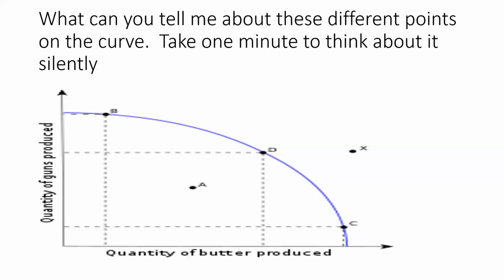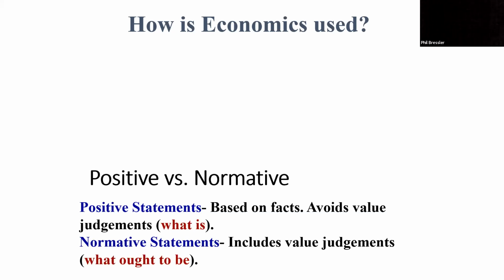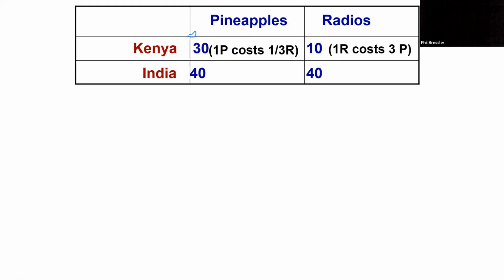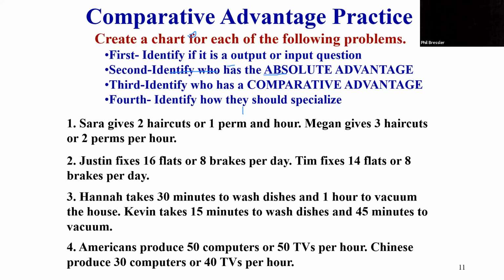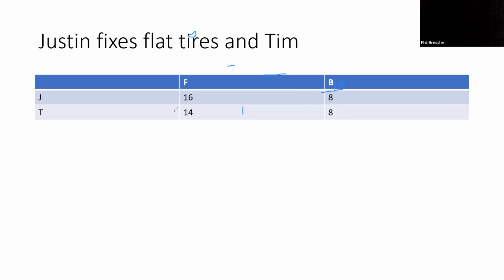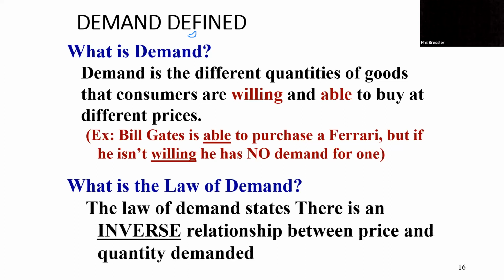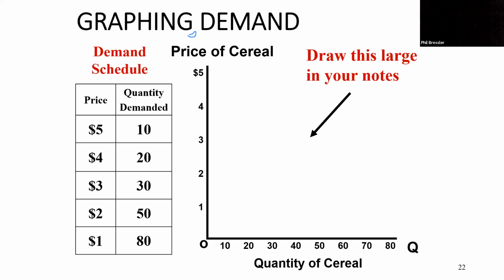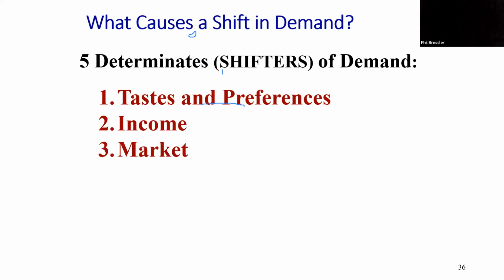Summer session 2